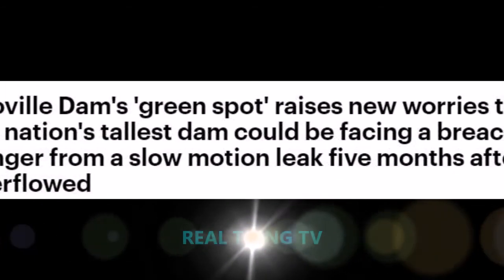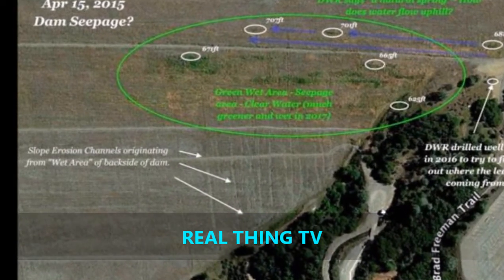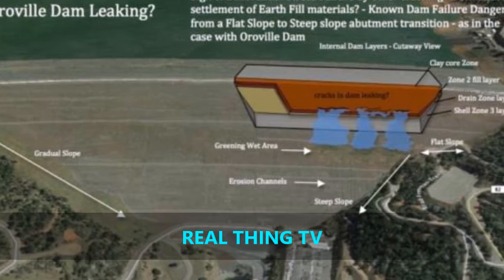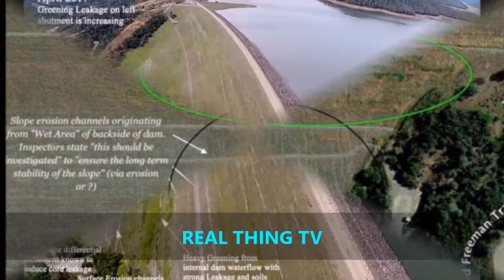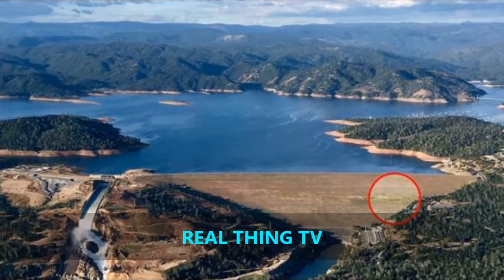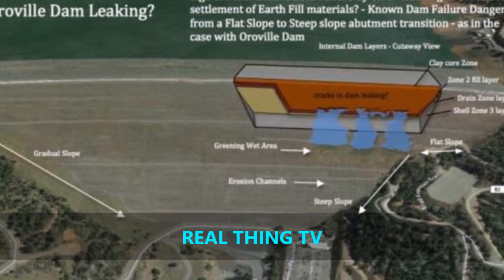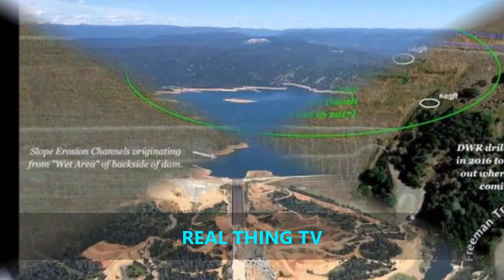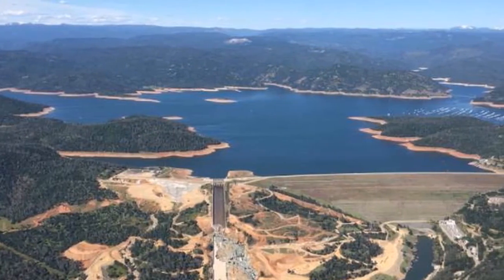Oroville Dam's 'green spot' raises new worries a breach danger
Oroville Dam's 'green spot' raises new worries that the nation's tallest dam could be facing a breach danger from a slow motion leak five months after it overflowed
A 15 member team at UC-Berkeley has spent months researching a 'green spot' on the Oroville Dam
The spot is located near the left abutment on the backside of the nation's tallest dam in northern California
The team published a 124-page report that says the structure could be facing a breach danger from a slow motion leakage failure
California's Department of Water Resources claim the spot is due to rain, vegetation, or is a natural spring